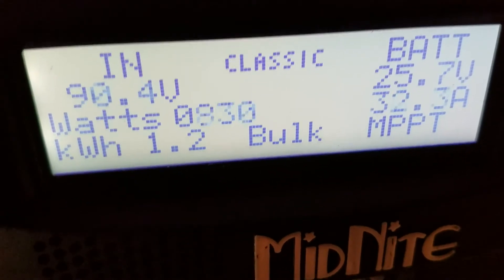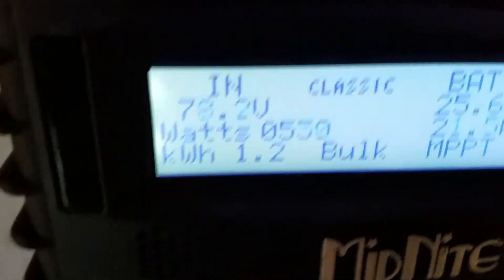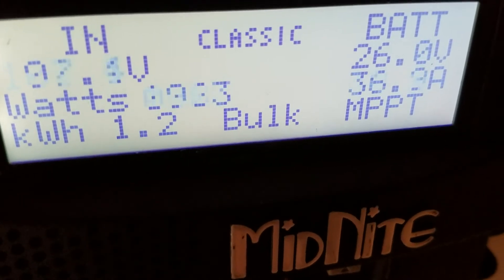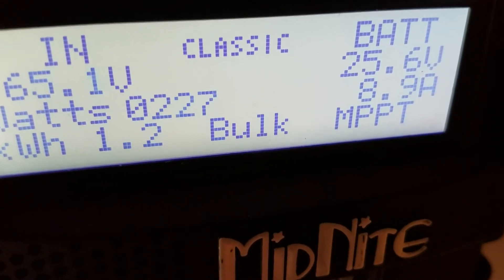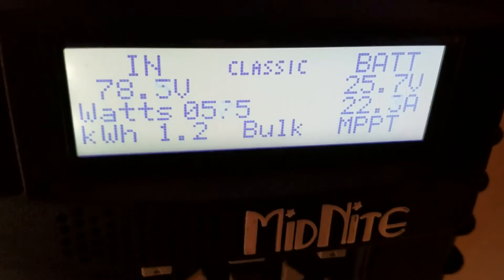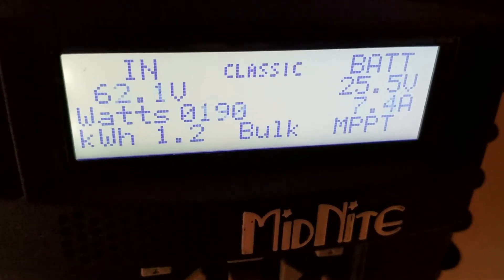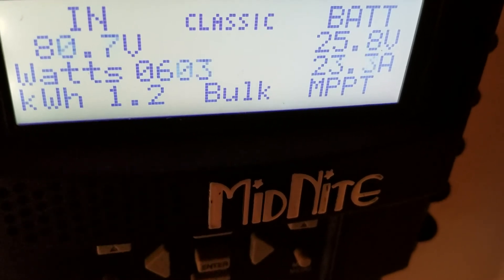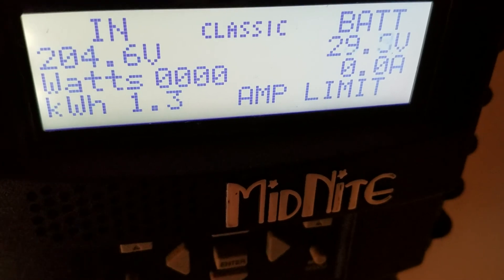Wind Turbine axial flux design goes over limit amps in 28mph wind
This is the first test of the wind turbine output with winds over 20 mph.  i actually had one reading of 30 mph.  input voltage over 150 will cause the classic charge controller to go into over-voltage. i had to hit the brake on the turbine and slow it down, i really need to get a clipper installed. this video will show some of the output levels